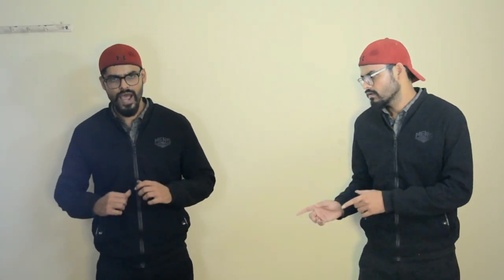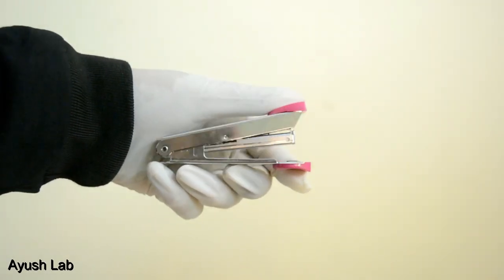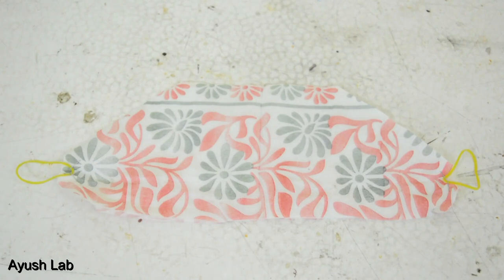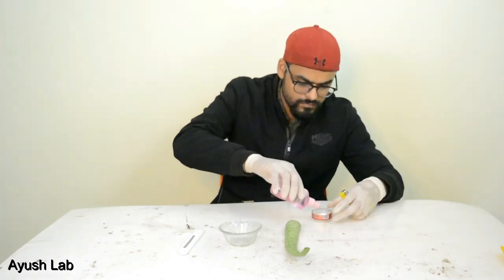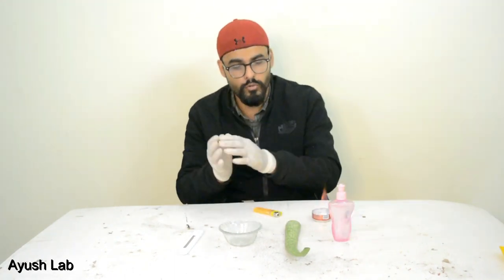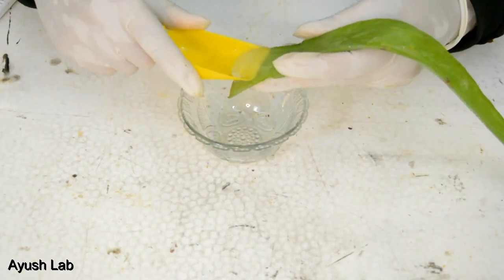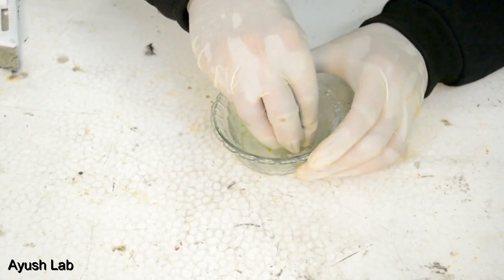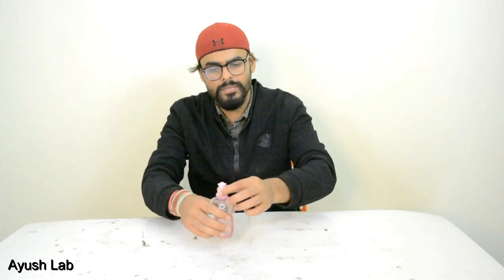How to Make Face Mask in 2 minutes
What is Corona virus? What is COVID-19? Coronaviruses (CoV) are a large family of viruses that cause illness ranging from the common cold to more severe diseases such as Middle East Respiratory Syndrome (MERS-CoV) and Severe Acute Respiratory Syndrome (SARS-CoV). Coronavirus disease (COVID-19) caused by SARS-COV2 is a new strain that was discovered in 2019 and has not been previously identified in humans.
Coronaviruses are zoonotic, meaning they are transmitted between animals and people.  Detailed investigations found that SARS-CoV was transmitted from civet cats to humans and MERS-CoV from camels to humans. Several known coronaviruses are circulating in animals that have not yet infected humans. It is believed that COVID-19 was transmitted from pangolin to humans (current theory).
Common signs of infection include respiratory symptoms, fever, cough, shortness of breath and breathing difficulties. In more severe cases, infection can cause pneumonia, severe acute respiratory syndrome, kidney failure and even death (WHO)